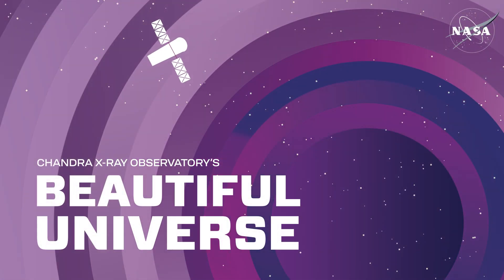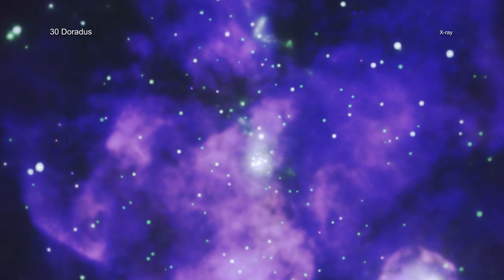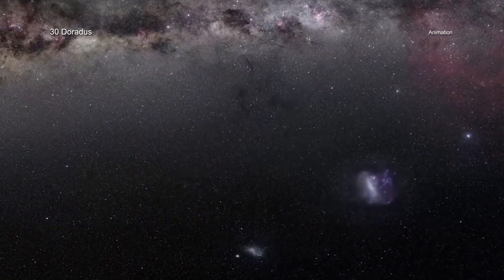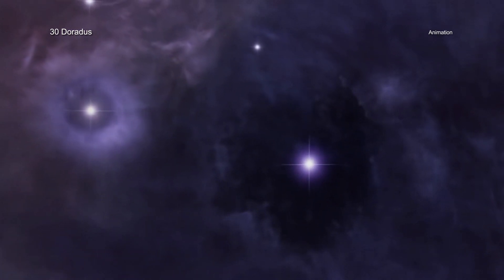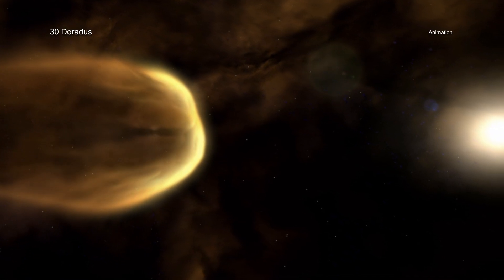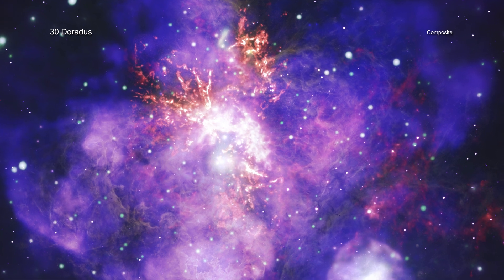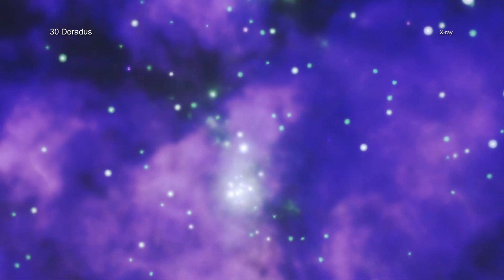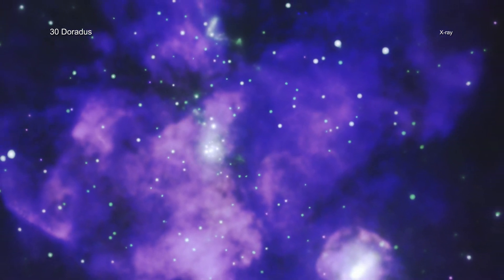Tour: NASA Telescopes Deliver Stellar Bouquet in Time for Valentine's Day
A bouquet of thousands of stars in bloom has arrived. This composite image contains the deepest X-ray image ever made of the spectacular star forming region called 30 Doradus.

By combining X-ray data from NASA’s Chandra X-ray Observatory with optical data from the Hubble Space Telescope, infrared data from Spitzer, and radio data from ALMA, this stellar arrangement comes alive.

Otherwise known as the Tarantula Nebula, 30 Doradus is located about 160,000 light-years away in a small neighboring galaxy to the Milky Way known as the Large Magellanic Cloud, or LMC for short. As one of the brightest and crowded star-forming regions close to Earth, 30 Doradus is a frequent target for scientists trying to learn more about how stars are born.

With enough fuel to have powered the manufacturing of stars for at least 25 million years, 30 Doradus is the most powerful stellar nursery in the local group of galaxies that includes the Milky Way, the LMC, and our neighboring Andromeda galaxy.

The massive young stars in 30 Doradus send cosmically strong winds out into space. Along with the matter and energy ejected by stars that have previously exploded, these winds have carved out an eye-catching display of arcs, pillars, and bubbles.

A dense cluster in the center of 30 Doradus contains the most massive stars astronomers have ever found, each only about one to two million years old. For comparison, our Sun is over a thousand times older with an age of about 5 billion years.

This new image includes the data from a large Chandra program that involved about 23 days of observing time, greatly exceeding the 1.3 days of observing that Chandra previously conducted on 30 Doradus. The roughly 3,600 X-ray sources detected by Chandra include a mixture of massive stars, double-star systems, bright stars that are still in the process of forming, and much smaller clusters of young stars.

There is a large quantity of diffuse, hot gas seen in X-rays, arising from different sources including the winds of massive stars and from the gas expelled by supernova explosions. This data set will be the best available for the foreseeable future for studying diffuse X-ray emission in star-forming regions.